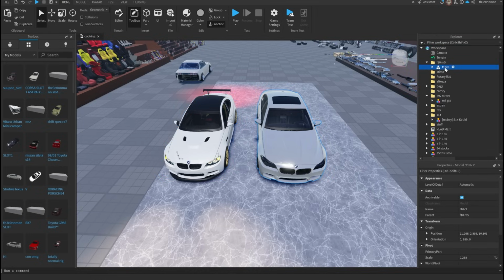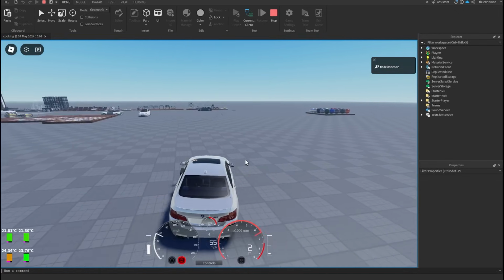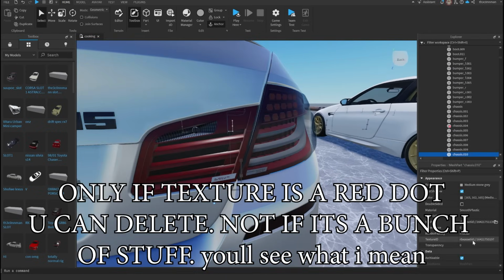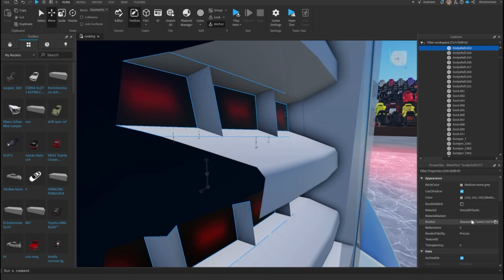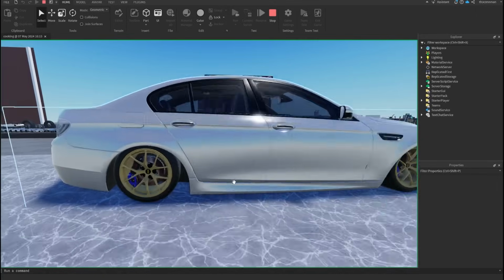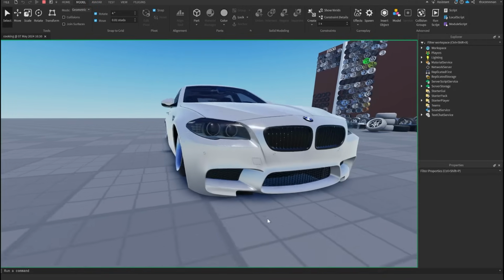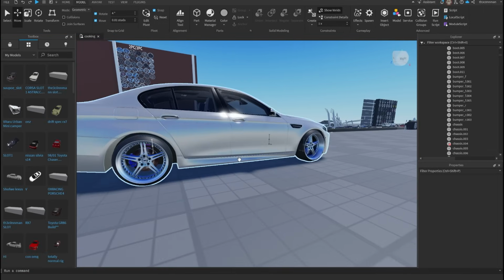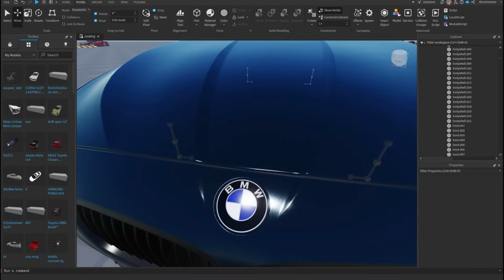STATIC BMW M5 SLOT CAR BUILD!! (Clear Taillights, Sparks & More)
💯 - hope u guys enjoyed this video of my static bmw m5 slot build. if u guys have any tips or tricks for me let me knowwww coz tbh i dont even know what im doing